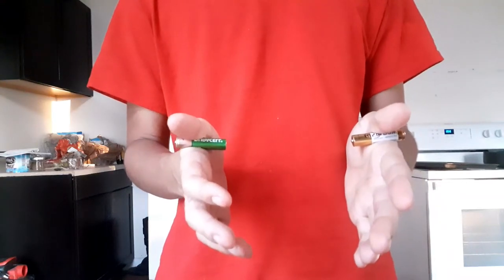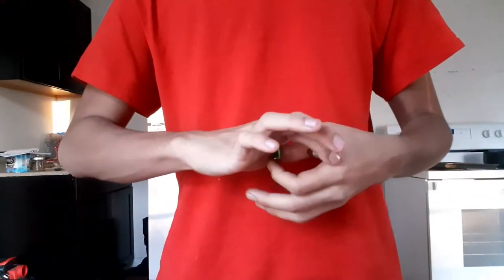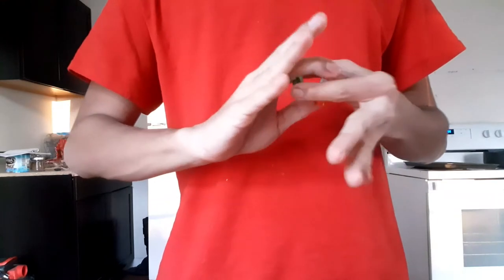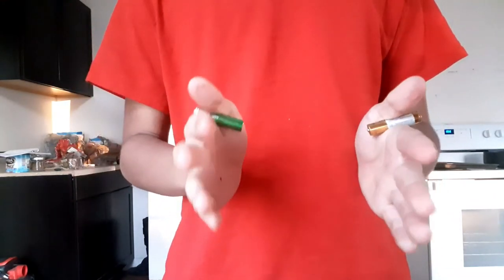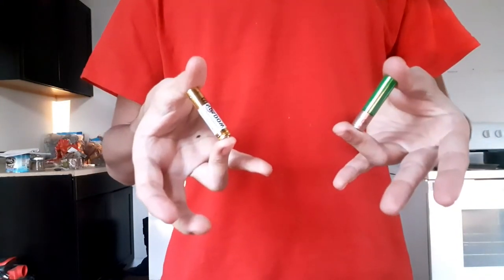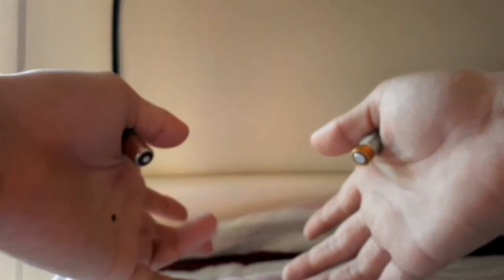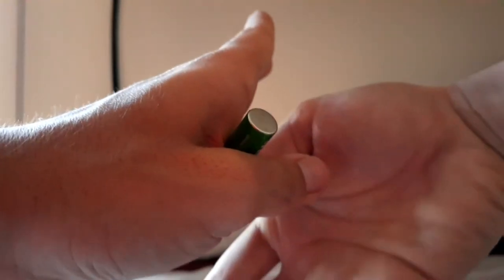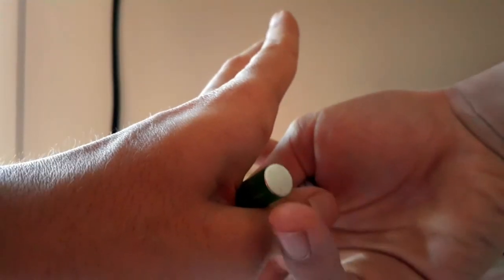NEW GOOD MAGIC BATTERY TRICK!! ( Easy Beginner Magician!)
this video is very simple I hope you enjoy it a lot already put so much time into it watch very carefully and make sure to practice slot for good skills